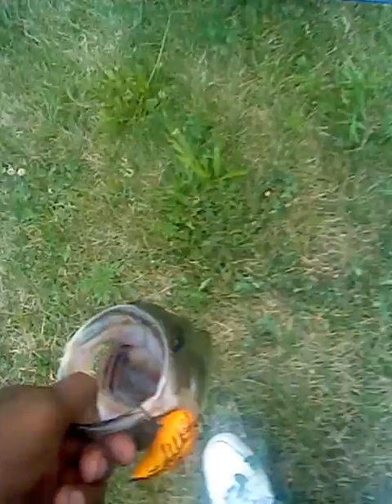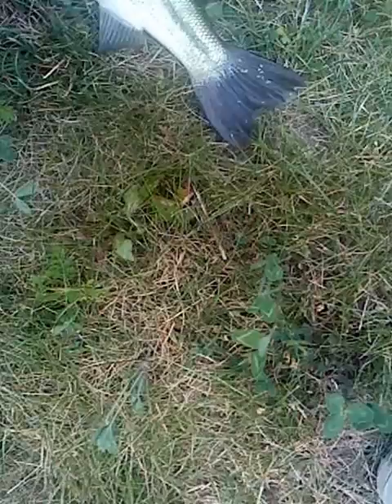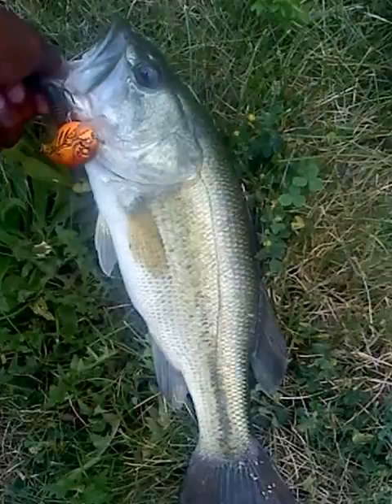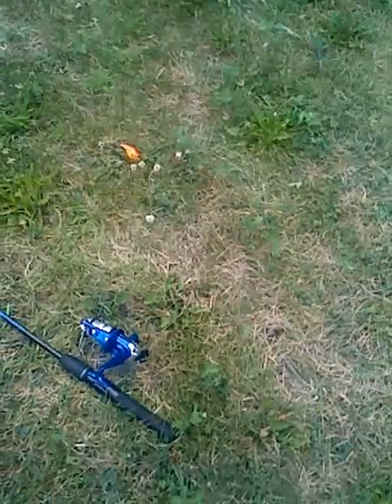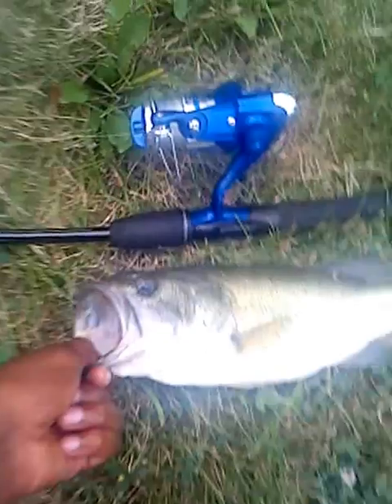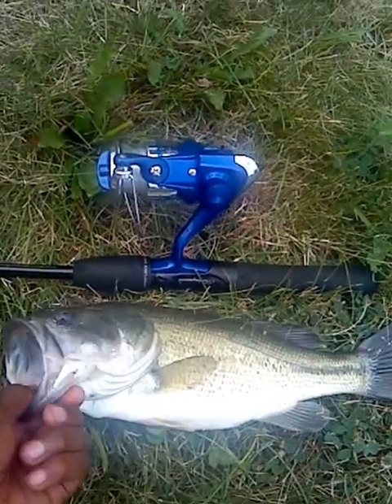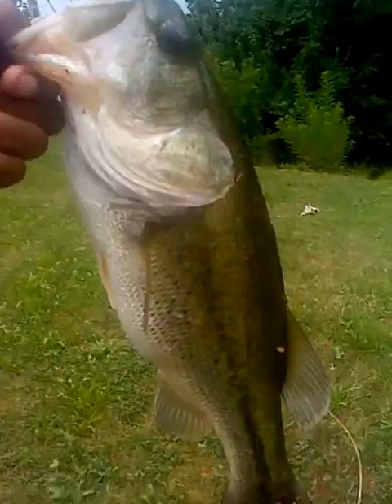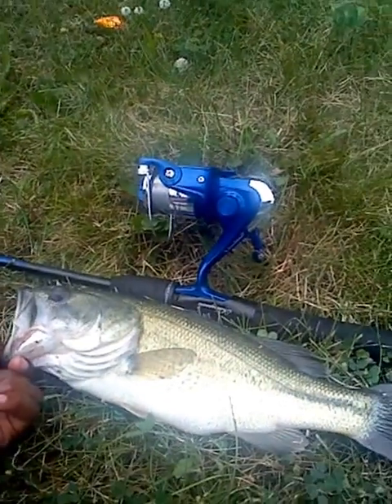Small mouth bass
Big small mouth bass